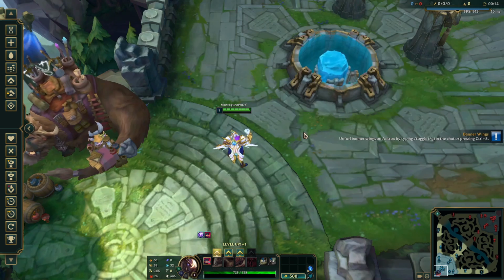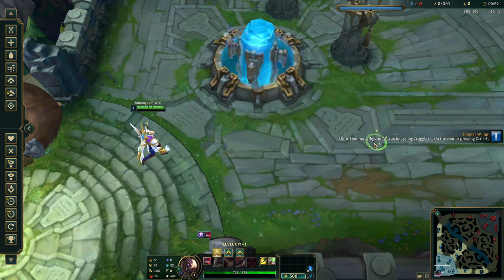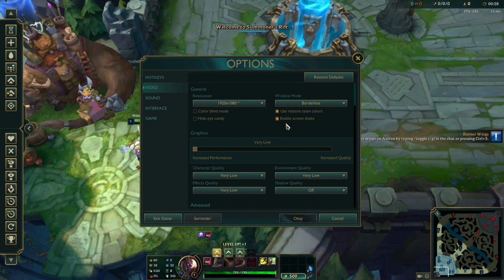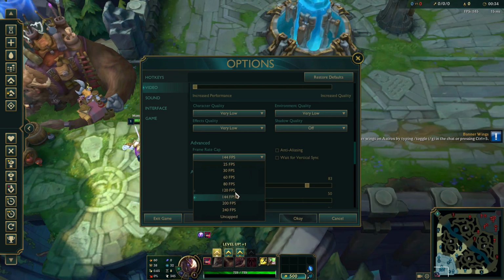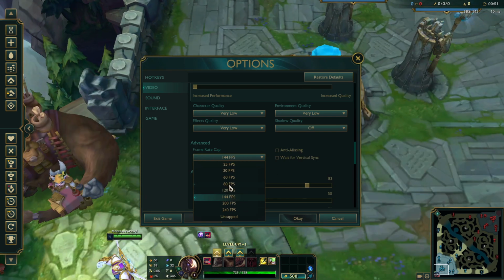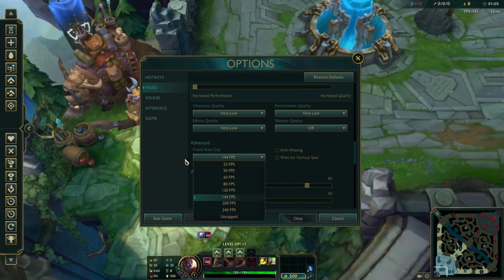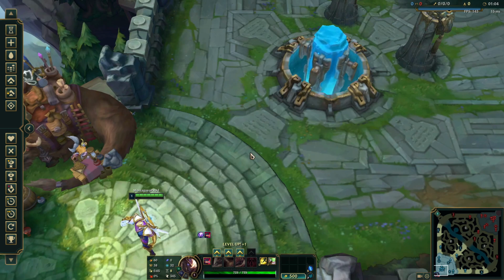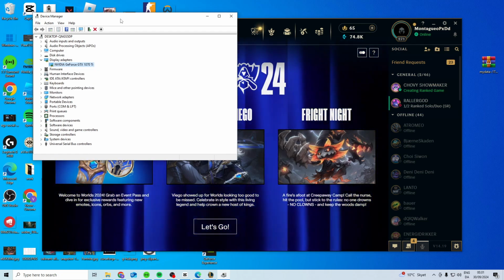How To Fix League of Legends Windows Has Restarted Your GPU - *EASY FIX*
In this video I'll show you how to easy and fast fix windows error has restarted your GPU in league of legends. The method is very simple and clearly described in the video. Follow all of the steps & see how you can solve Windows has restarted your GPU driver due to a problem, driver update or physical removal. League of Legends will terminate